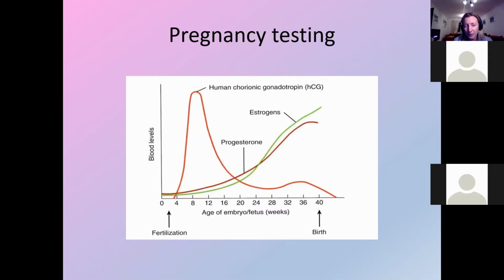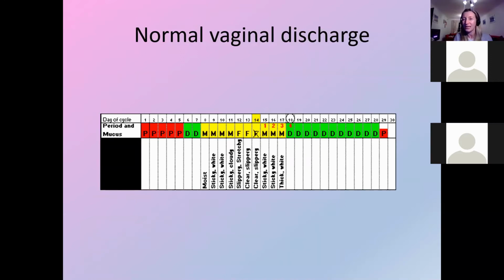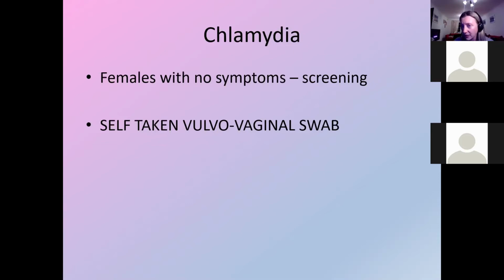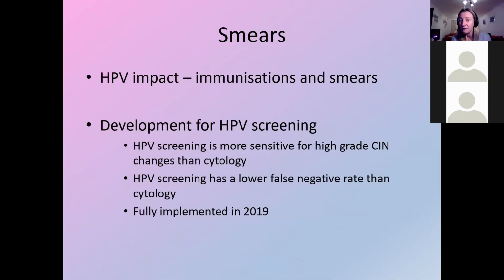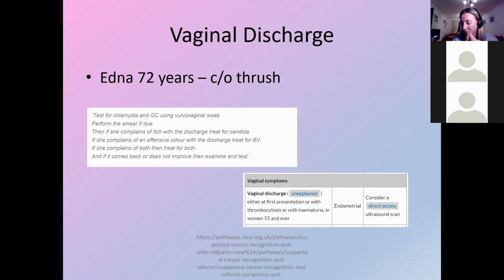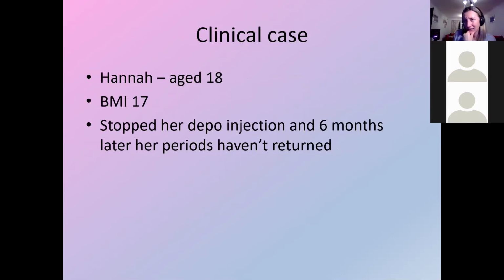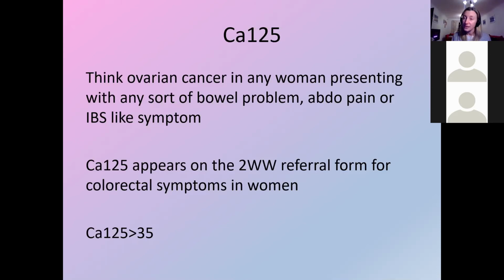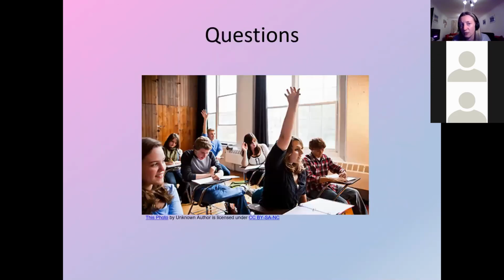Durham Gynae Tests and Treatment Training Course for Primary Care